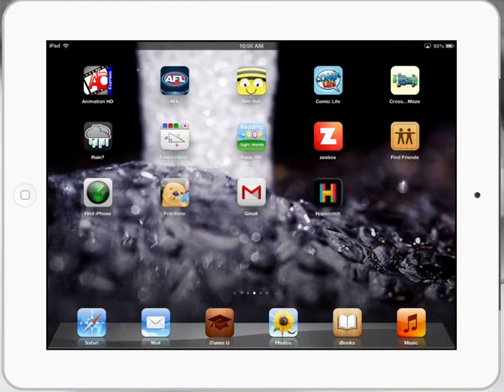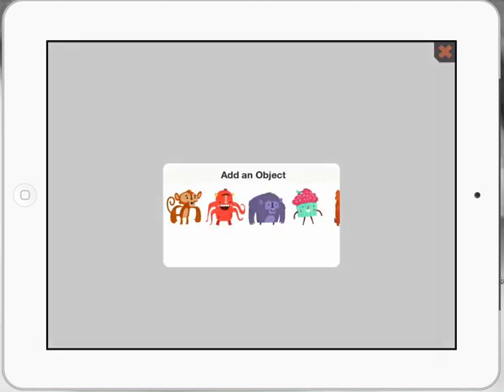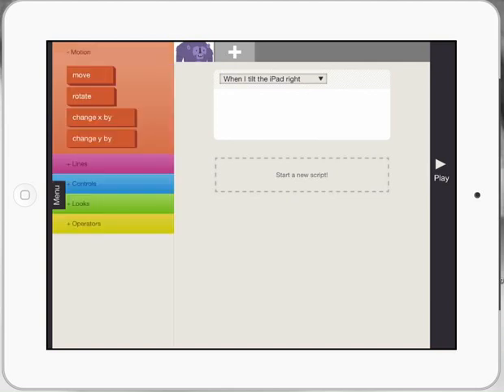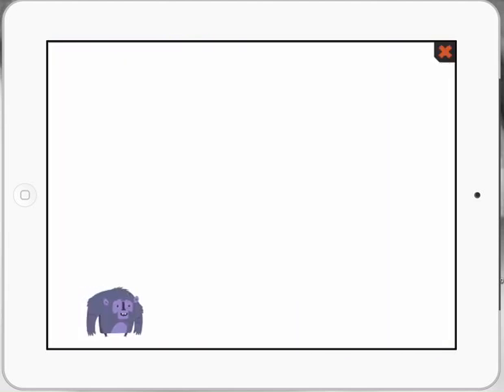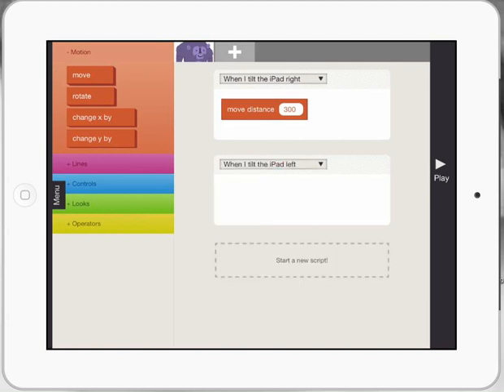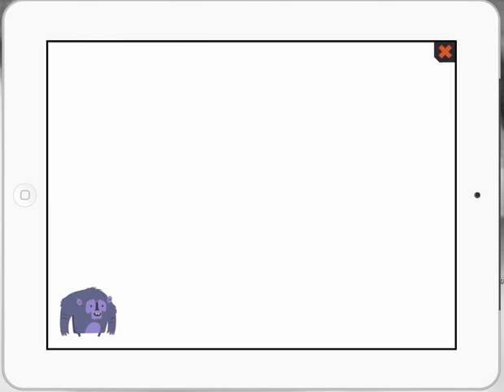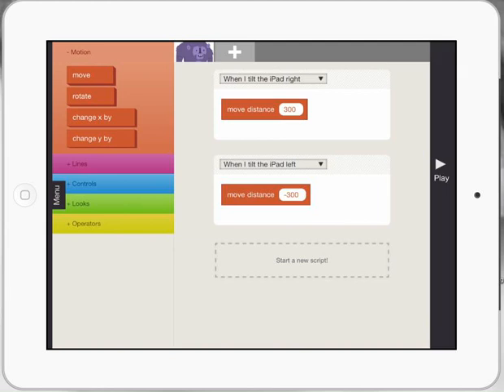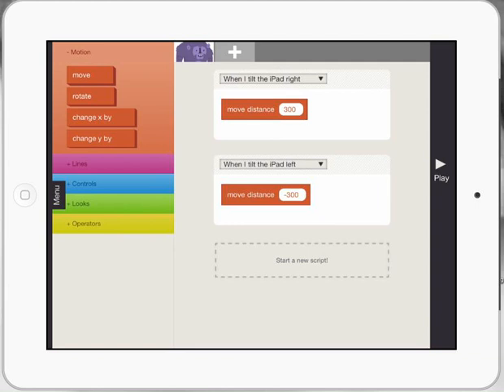Hopscotch App tutorial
Hopscotch App tutorial for teachers wanting to integrate iPads into their teaching pedagogy. This tutorial looks at basic coding using the functions of the iPad.